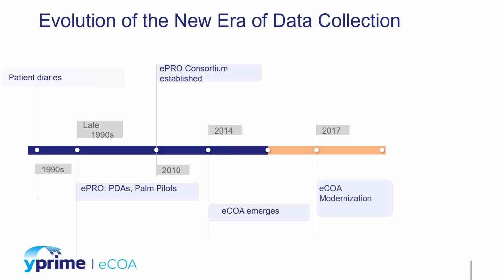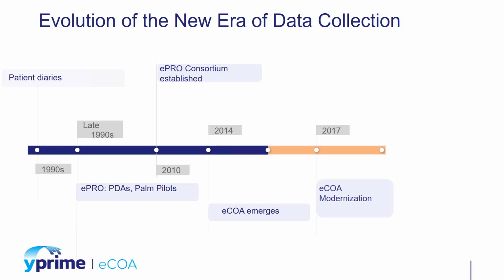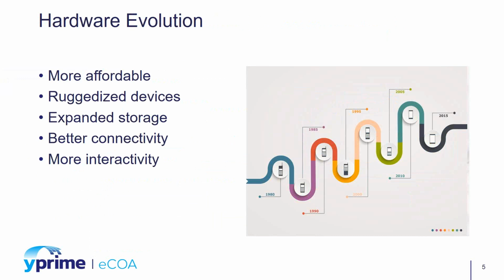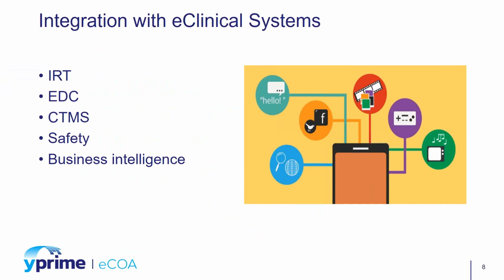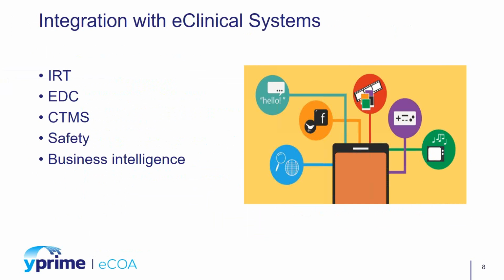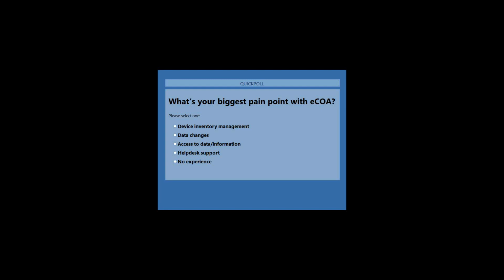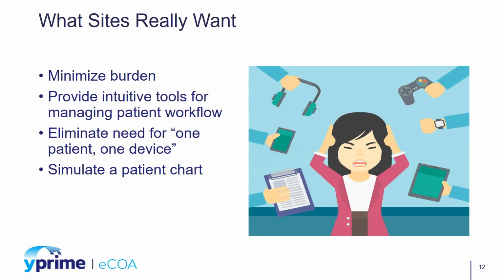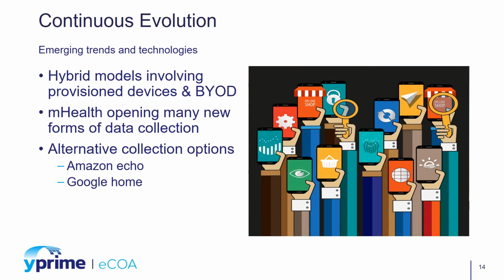The Modernization of eCOA Technology for Clinical Trials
A webinar from April 13, 2017.

Presenter: Michael Hughes, Vice President, Operations and Development, YPrime